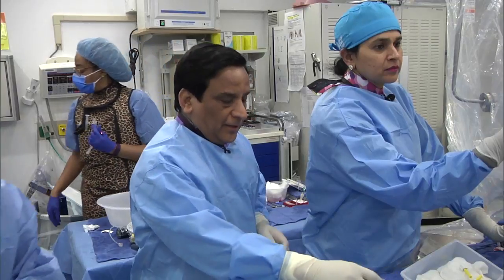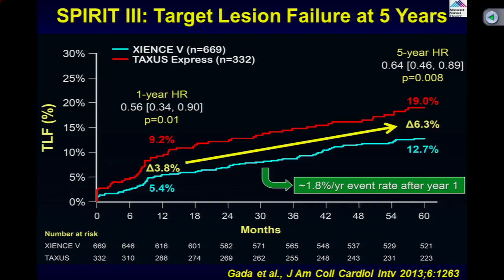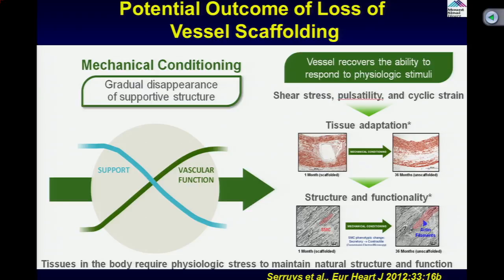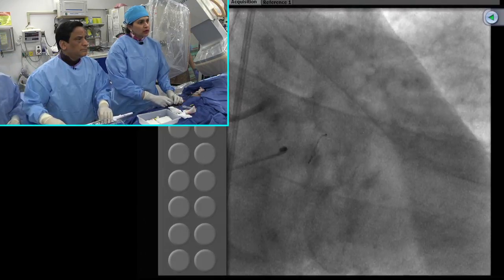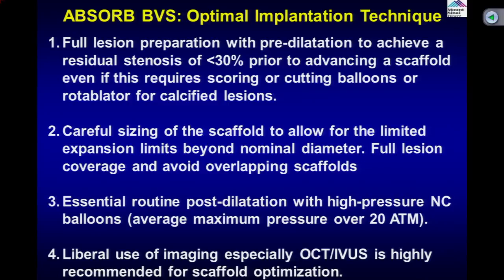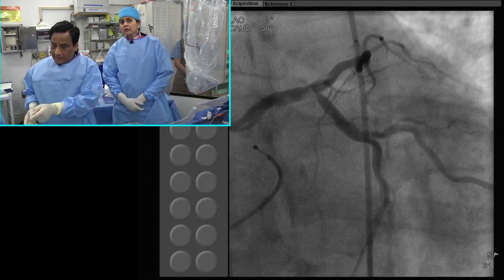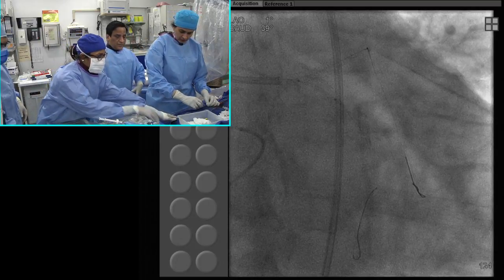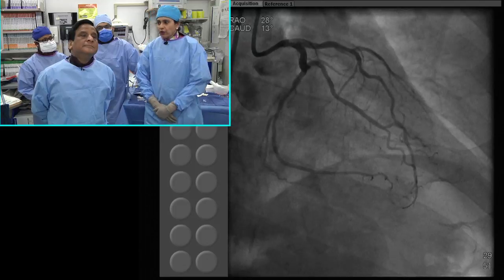Staged PCI of Calcific LM Bifurcation using Rotational Atherectomy & 2-Stent Tech. March 2016 Video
80 year-old male with stable angina and NIDDM presented with CCS Class IV angina. A Cardiac Cath on February 16, 2016 (at an outside hospital) revealed calcific 3V+LM CAD; calcific 90% distal LMCA, 80% proximal LAD, 90% proximal LCx, 90% calcific mid RCA with in-stent restenosis and normal LV function; SYNTAX Score of 33. After heart team discussion, CABG was recommended but declined. Patient underwent successful intervention of mid RCA (Atherectomy and Promus Premier DES). Patient is now planned for staged PCI of calcific LM bifurcation lesion using rotational atherectomy and dedicated 2 stent approach.